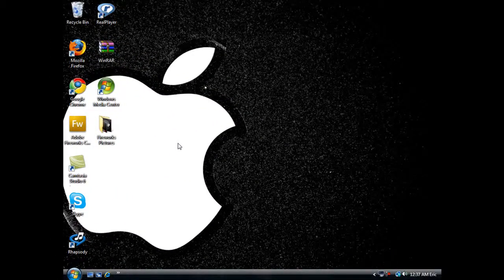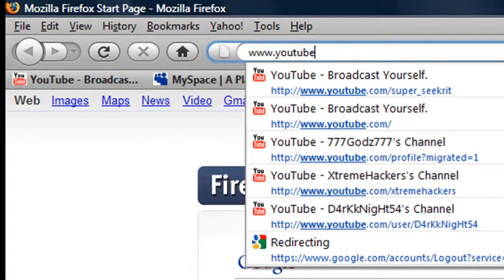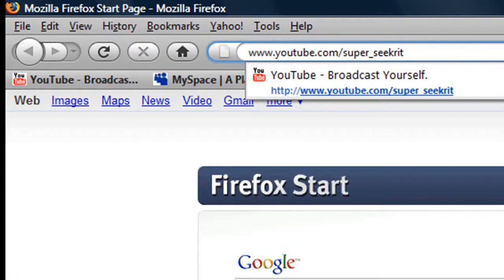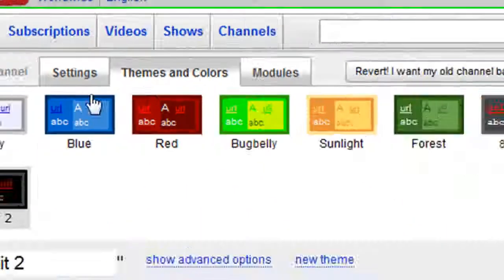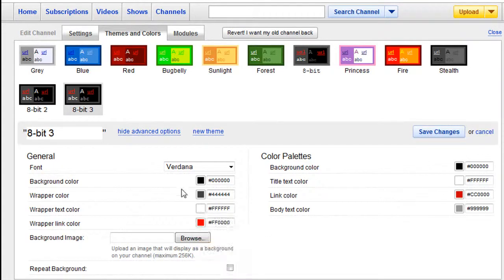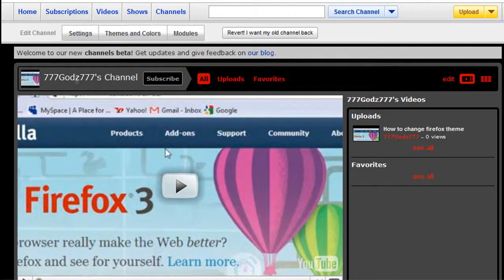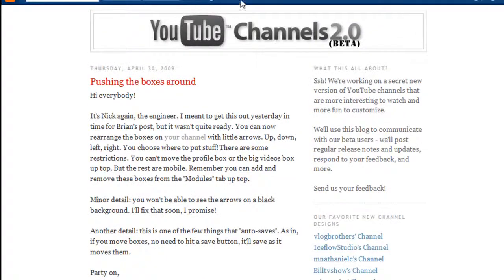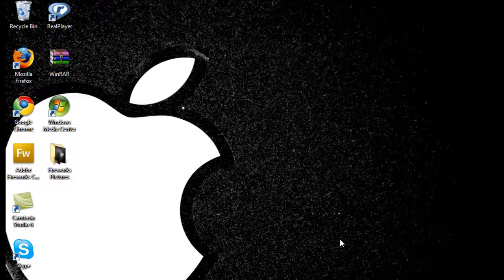How to get youtube beta layout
This video i show you how to get the new beta layout that not many people have.. sorry for constant thinking i was really prepared for this video .
Also please comment my video if you have any questions about the new beta layout that i might be able to answer.Please rate my video 5 stars so that more people can learn how to get the new beta layout so more people will get to experience the beta layout.